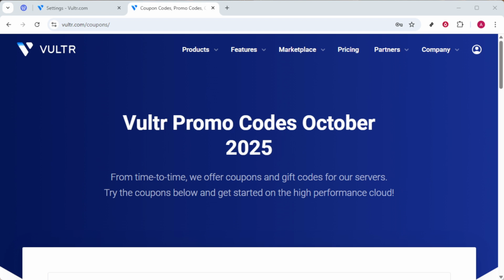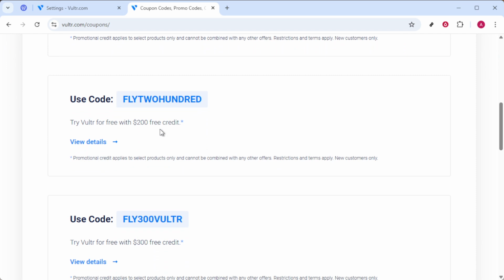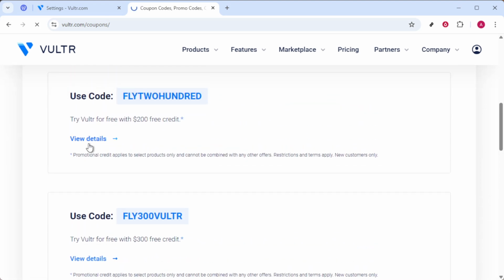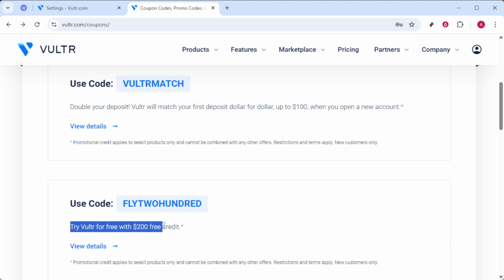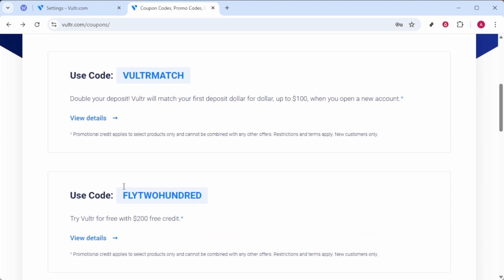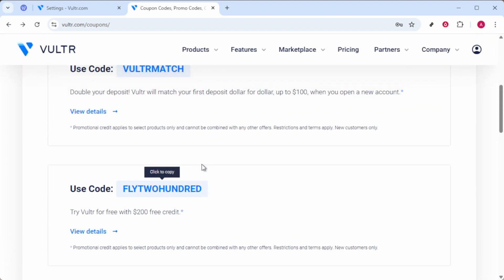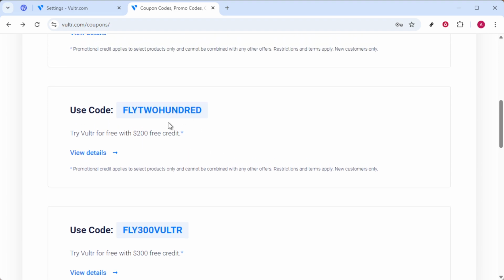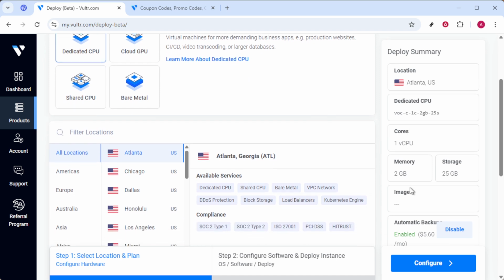How To Get Vultr Coupon Codes in (2025)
💰 How To Get Vultr Coupon Codes in 2025 | Free Credits & Discounts Guide 💰

Want to save money on cloud hosting? In this 2025 tutorial, you’ll learn how to find and use the latest Vultr coupon codes to get free credits, discounts, and bonus offers for your hosting projects.

✅ What You'll Learn in This Video:
- Where to find official Vultr coupon codes and promos
- How to claim free credits for new accounts
- Tips for using promo codes during sign-up
- Best deals for developers, students, and businesses
- How to avoid expired or fake coupon websites